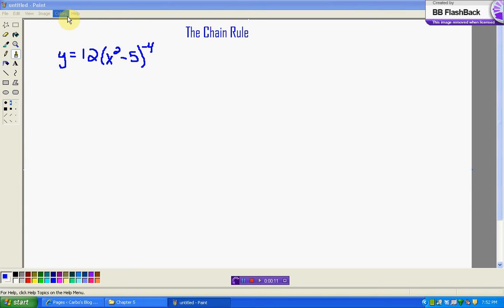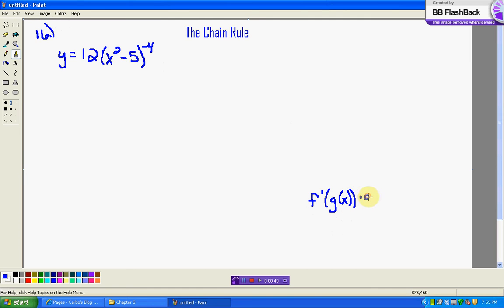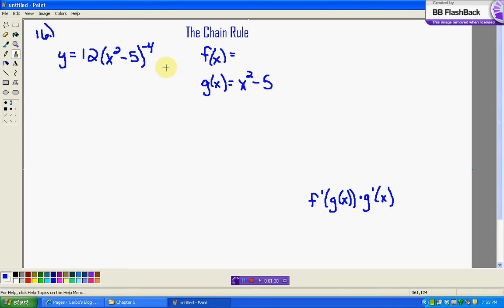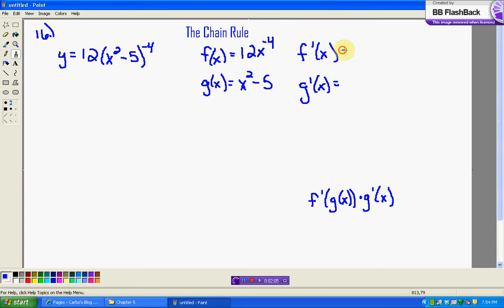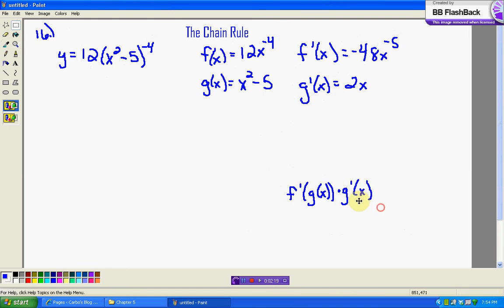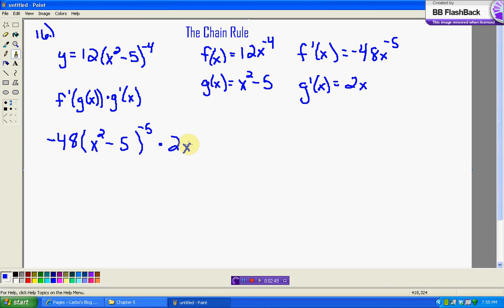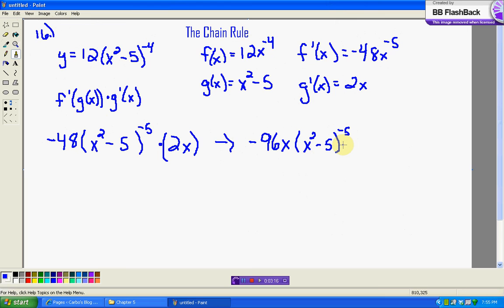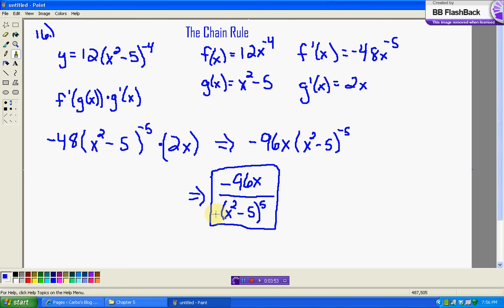Carbo's Calculus Corner - The Chain Rule